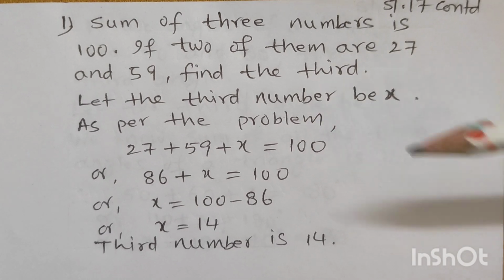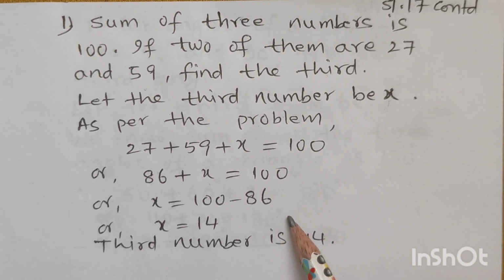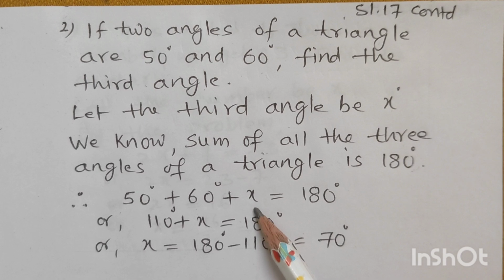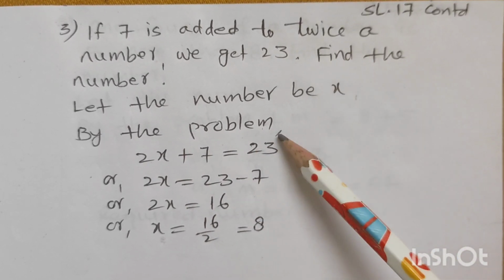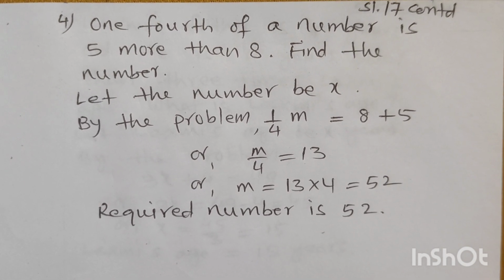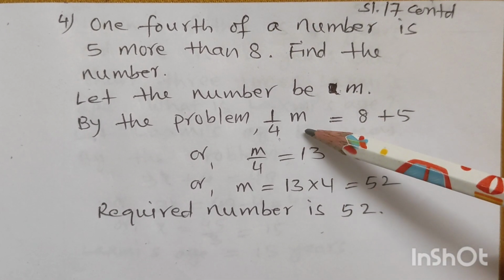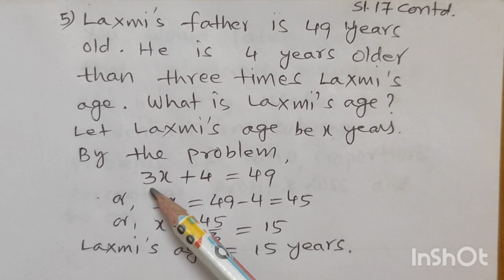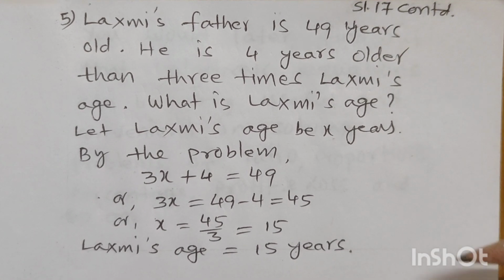Linear Equations pt-2, MATHS CONCEPTS, CLASSES 6 - 8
@Raj-NBF channel

Solving Word Problems Using Linear Equations

Word problems can be tricky, but they become much easier to solve when you understand how to use linear equations. This video will guide you through the steps of translating word problems into equations and then solving for the unknown variable, making even the most challenging problems manageable.